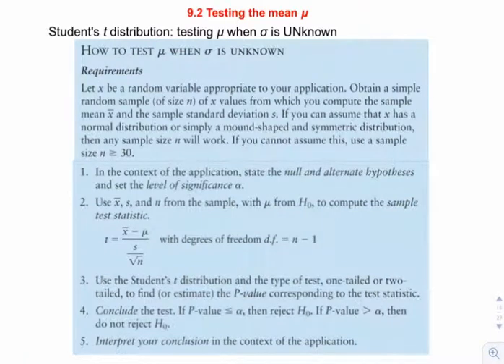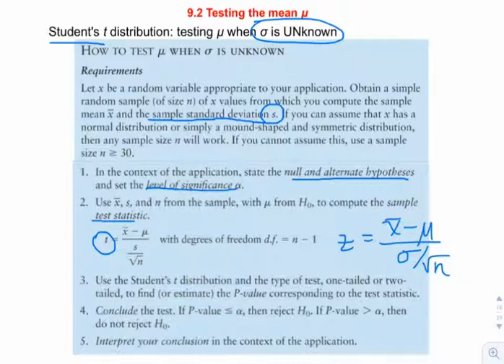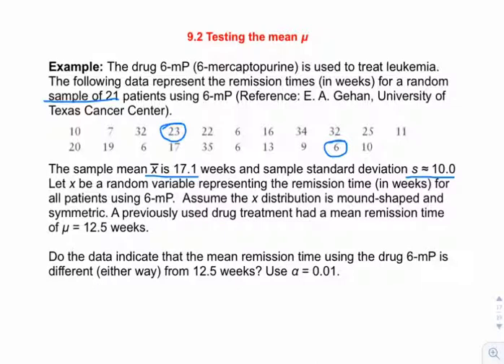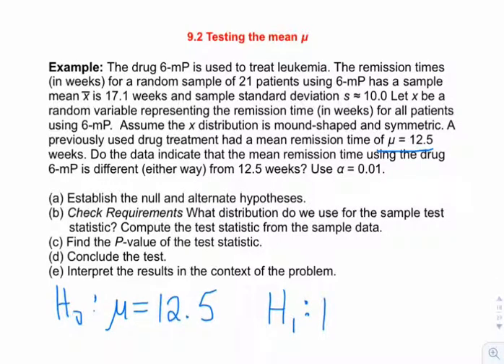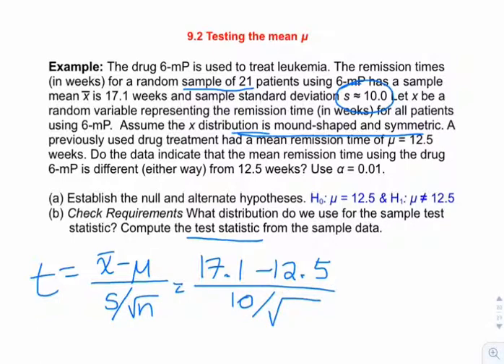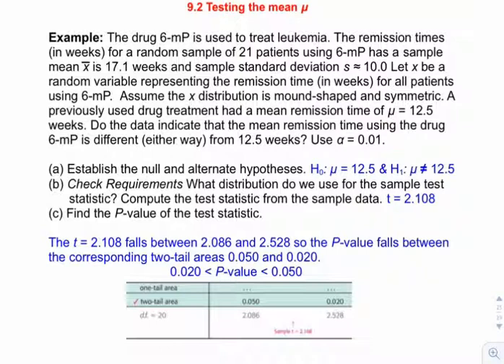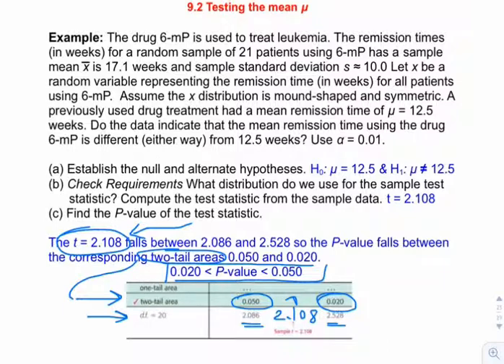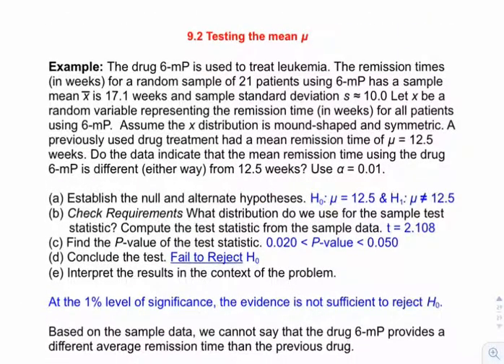9 2 mean testing t example